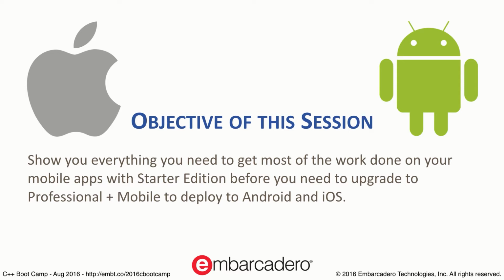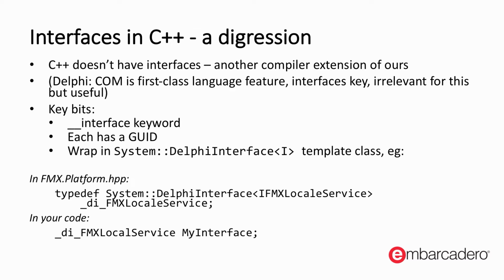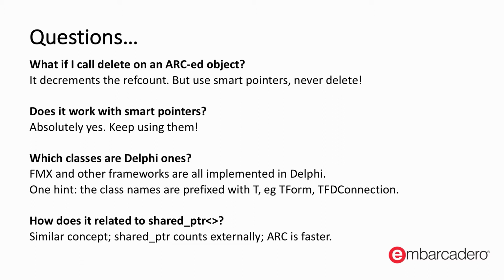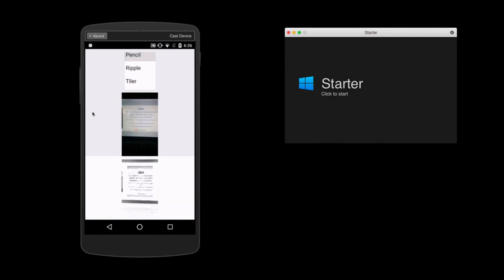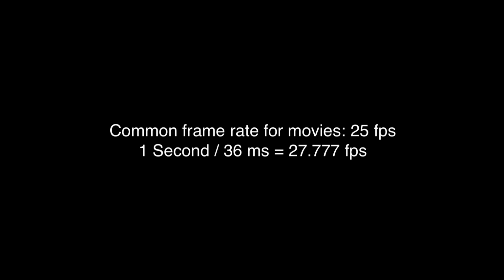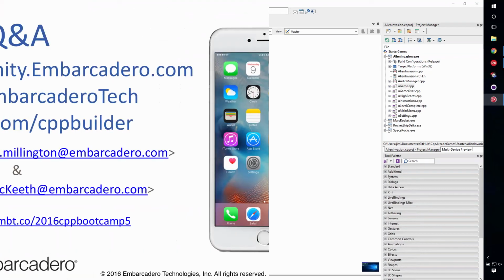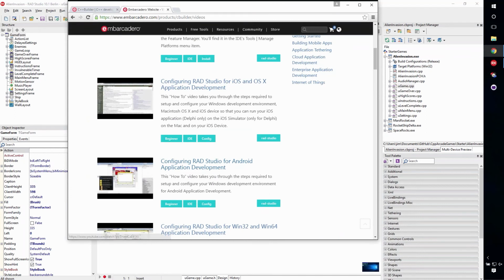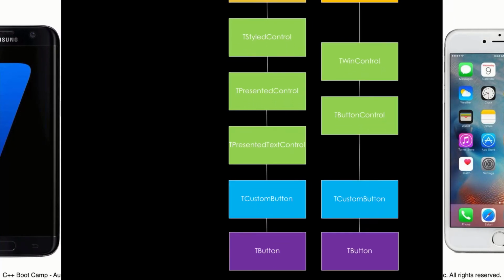Day 5 - Stepping up to Mobile with Q&A for the week